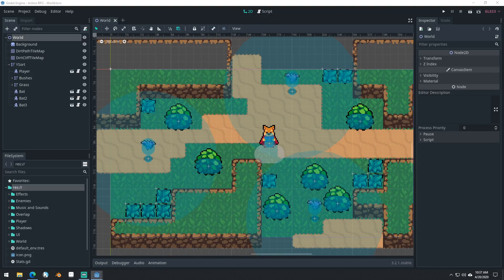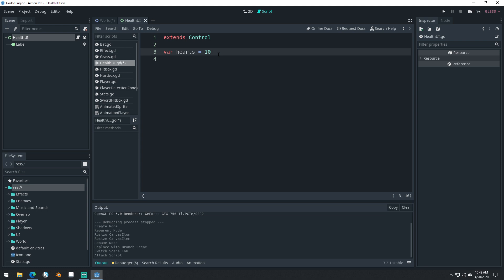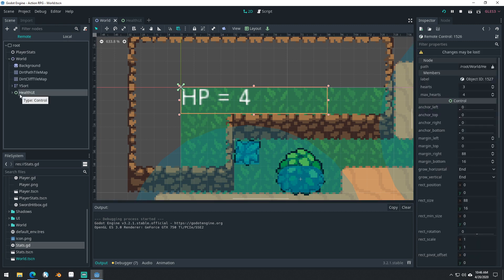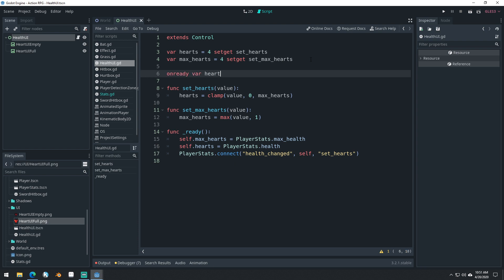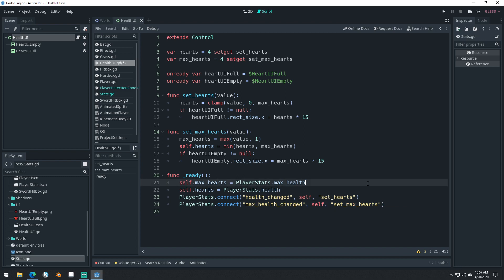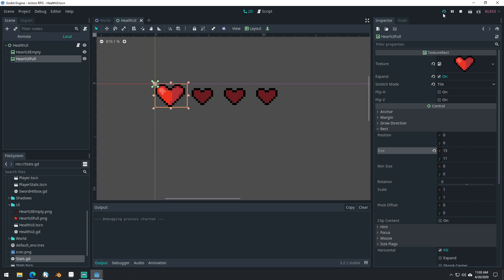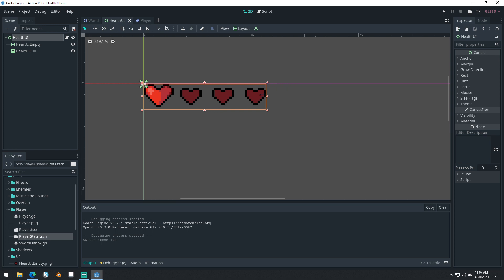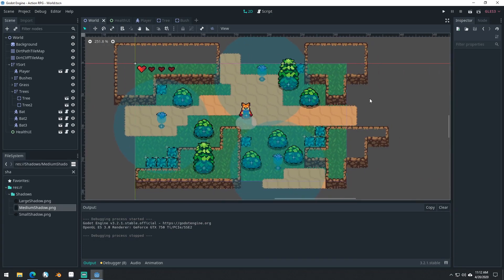Make an Action RPG in Godot 3.2 (P18 | Player Hearts UI)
This video was made possible by my wonderful Kickstarter backers.